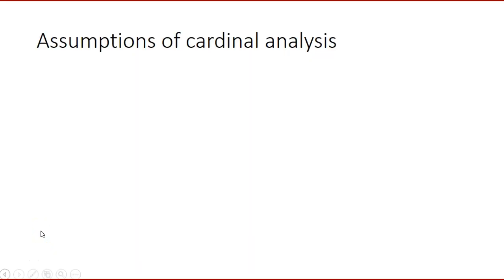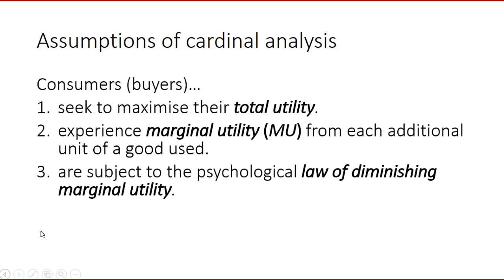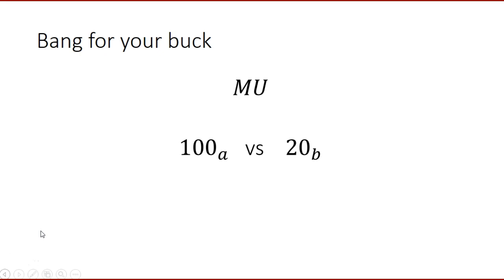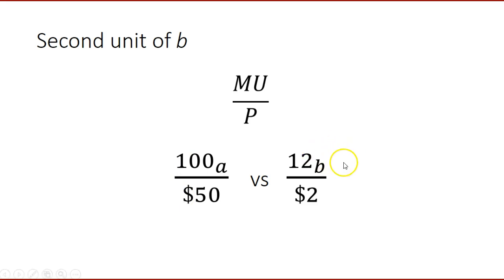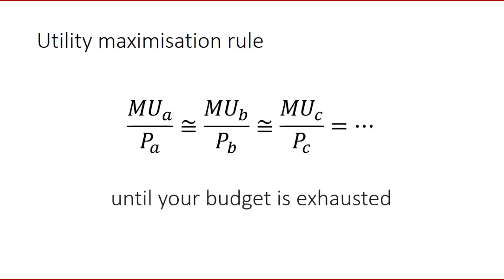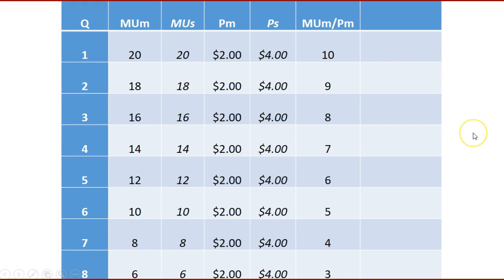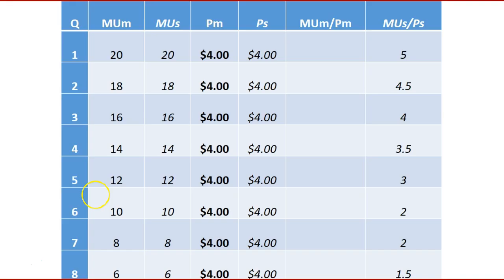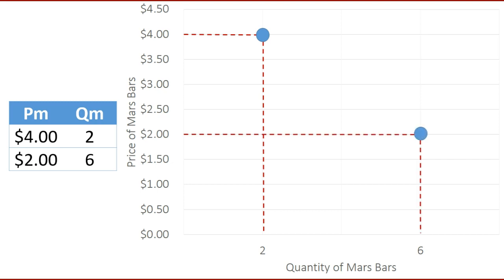CF&M Week 5 Part 1